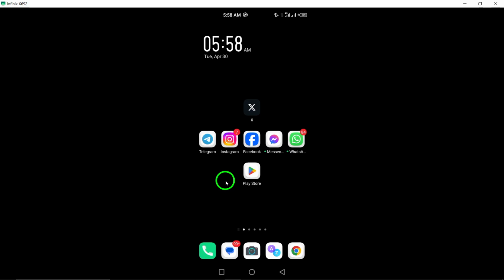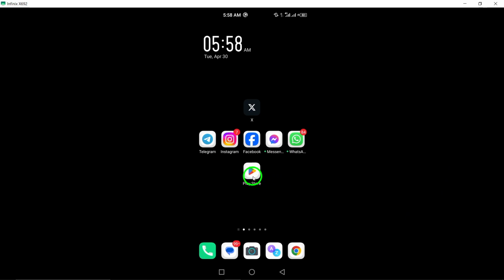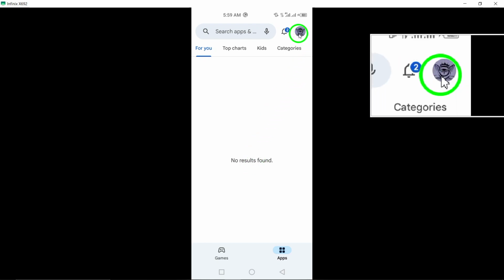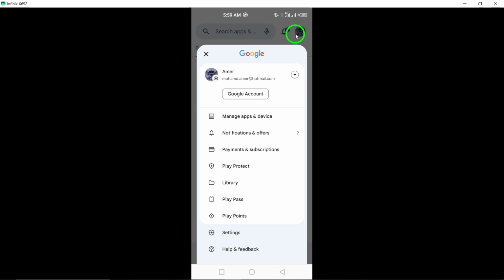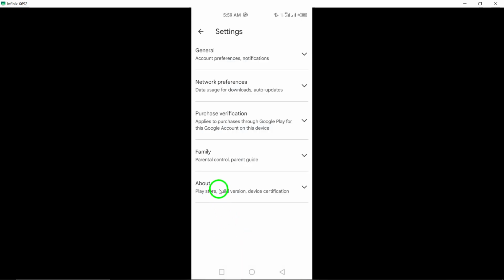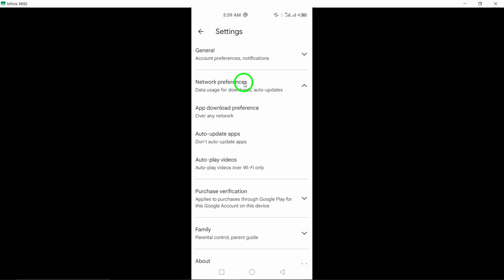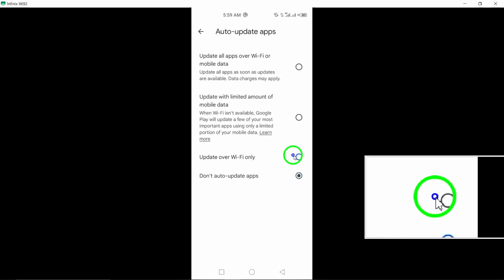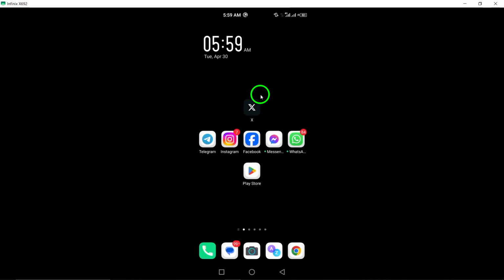How To Enable Update Messenger App Automatically (Updated)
Learn how to enable automatic updates for the Messenger app in this updated tutorial. Follow these steps:

1. Open the Google Play Store app on your Android device.
2. Tap on your profile icon.
3. Go to ‘Settings’.
4. Tap on ‘Network Preferences’.
5. Select ‘Auto-update apps’ and choose your preferred update setting.

Empower yourself to effortlessly keep your Messenger app updated. Watch the video now to master enabling automatic updates for Messenger.